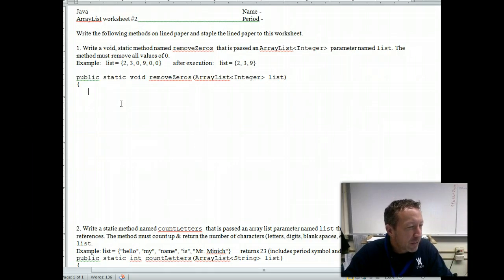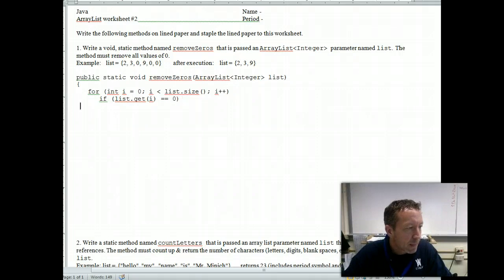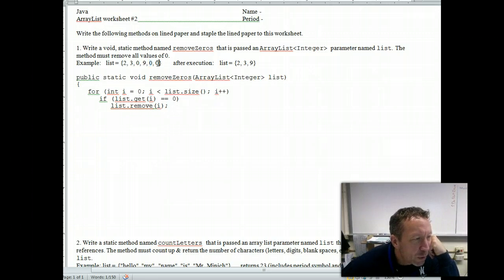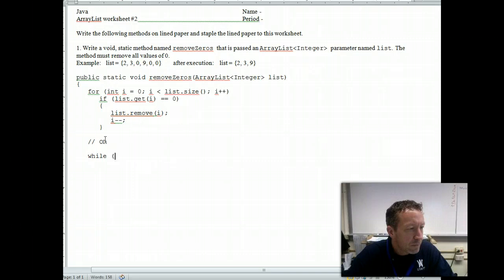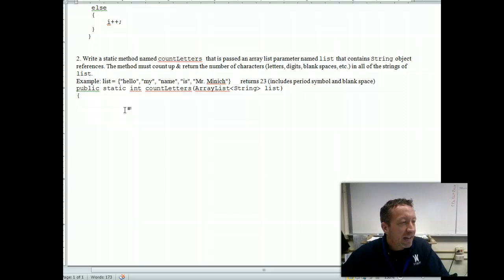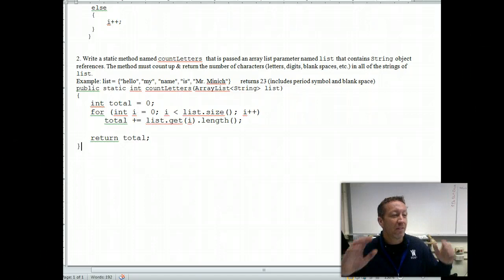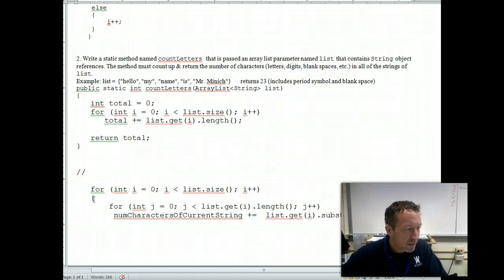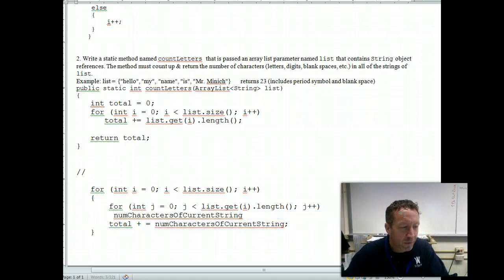Java - ArrayList Worksheet #2